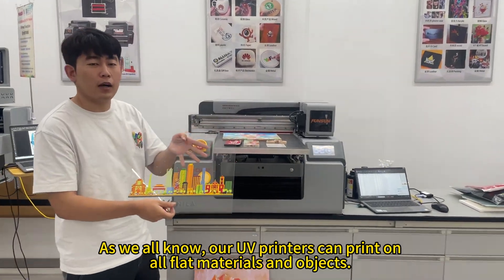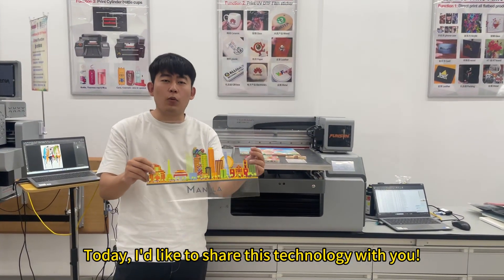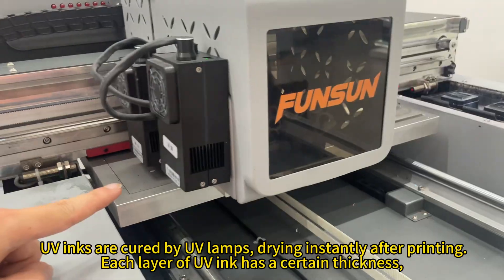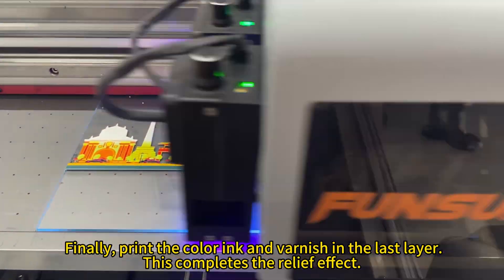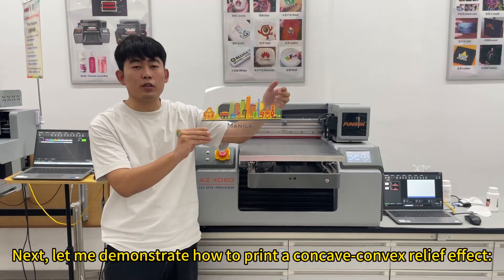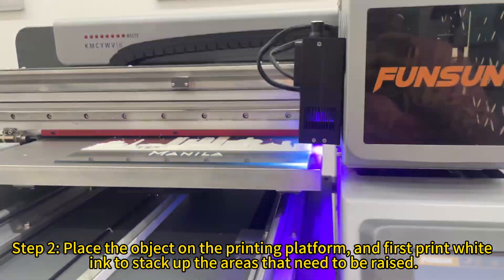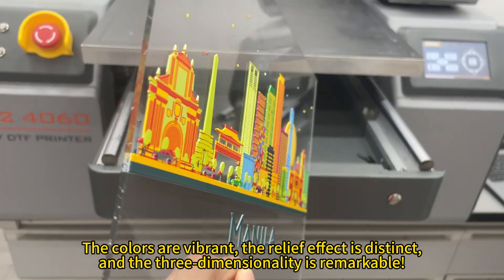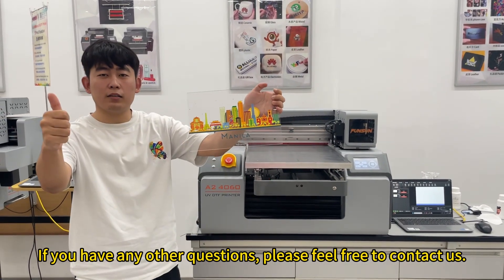How does the FUNSUN UV printer print concave-convex relief 3D effects?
Funsun UV DTF Printer,Funsun A2 UV DTF Printer
1.print concave-convex relief 3D effects
2:Direct print all flatbed material,
3:Print cylindrical materials.
4:print UV DTF Film sticker ,then can transfer into any other product
5:Print Gold foil hot stamping effect
6:Visual positioning function
7: A2 40*60cm size,A1 90*60cm size
8: Two Epson xp600 printheads ,CMYKW, Varnish, and gold varnish 7 color
9: Free ink, free sample test printing
10: one year warranty,professional technical team
11: Focus on personalized custom printing equipment for 15 years
12: Customers from more than 100 countries
13: Special discounted price now

00:00-00:10 Brief Introduction
00:11-00:51 The principle of FUNSUN UV printer print concave-convex relief 3D effects
00:52-01:28 The process of UV printer print concave-convex relief 3D effects